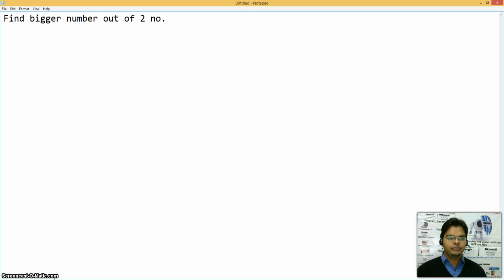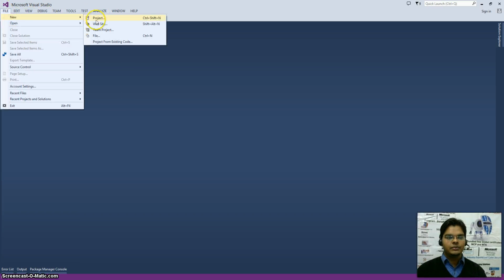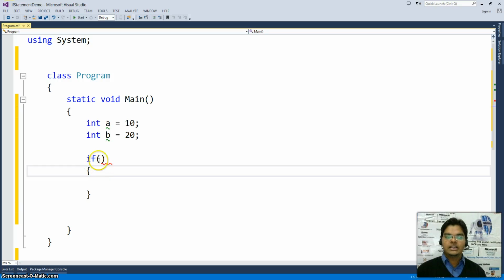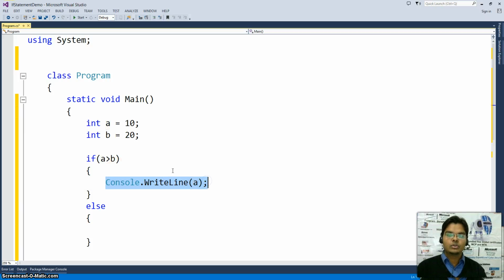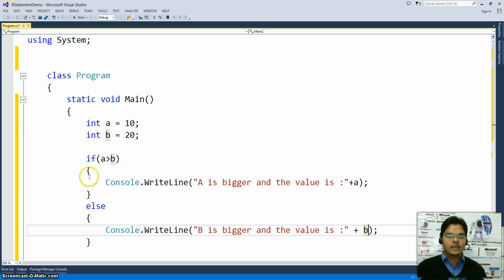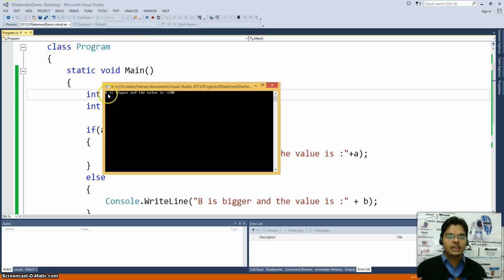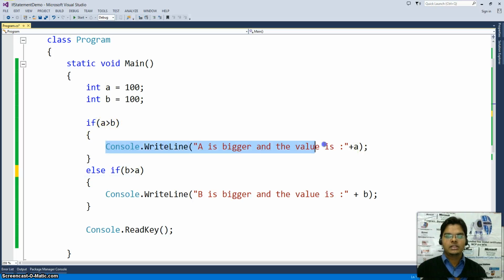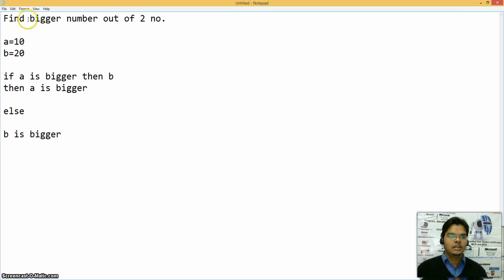C# Tutorials for beginners 2 : if - else conditional statement | C Sharp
This program is about finding the greatest of the two number in C sharp language using if else condition.